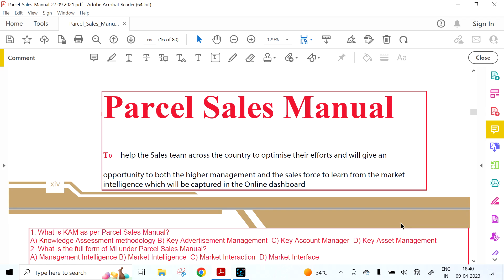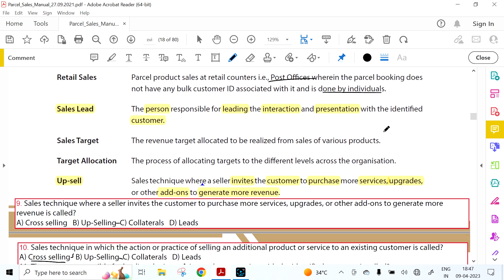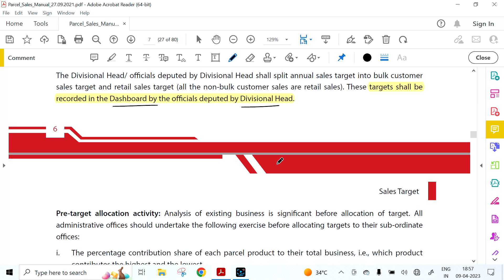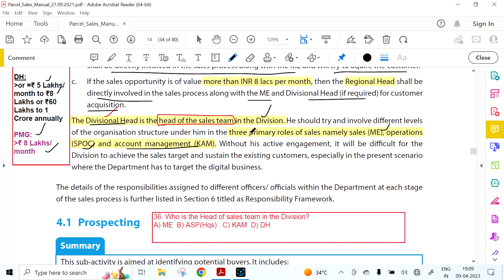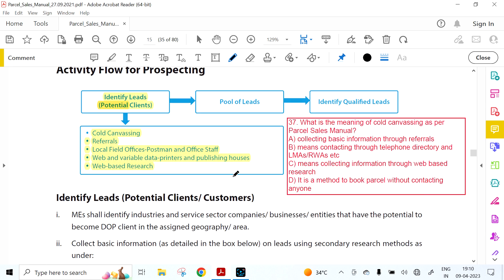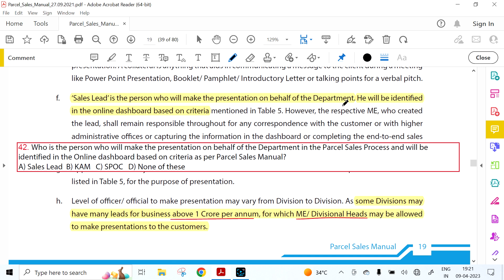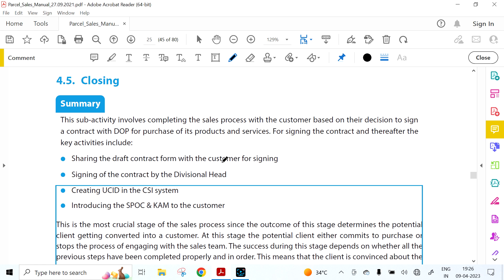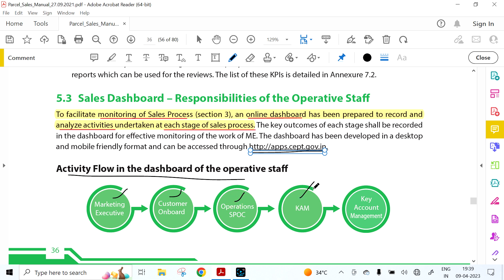PARCEL SALES MANUAL: 68 MCQs || Important Topic for PS Group B and IPO Exam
The Parcel Sales manual is an important topic for the IPO Exam and PS Group B Exam 2023. In the last year IPO Exam 2022, three questions have been asked from this Parcel sales manual released by Parcel Directorate.

The Business Development and Marketing Directorate for a long time focused primarily on Speed Post (document and parcel) and other new retail products introduced over the years. The Marketing Directorate ensured that all postal divisions in the country had a team of marketing executives who pitch for the premium products and try and get new customers for the Department.

The Parcel Directorate realized that since they have to market aggressively for the emerging digital parcel business, there is a need to revamp the marketing and sales strategy keeping in mind the industry practices. Thus started the work on the new Parcels Sales Processes and between the covid up and downs, the work on the manual progressed slowly but steadily.
 Parcel Directorate has been able to complete the work of a Parcel Sales Manual and an online dashboard with the Circles and hopes that it helps them in better Sales
target achievement and monitoring in the coming years.

Are you an aspiring professional looking to excel in the Parcel Sales field and pass your IPO Exam with flying colors? Look no further than the Parcel Sales Manual by the Parcel Directorate! Whether you're preparing for the 2023 IPO Exam or the PS Group B Exam, this manual is packed with expert tips and multiple-choice questions to help you prepare. Our manual covers everything from GDS to PA and is the ultimate resource for any Parcel Sales professional looking to advance their career. Don't miss out on this essential tool - get your Parcel Sales Manual today!